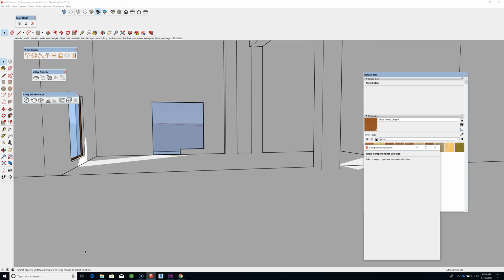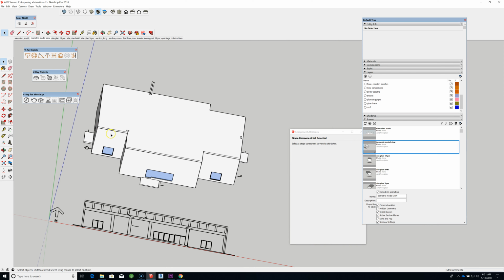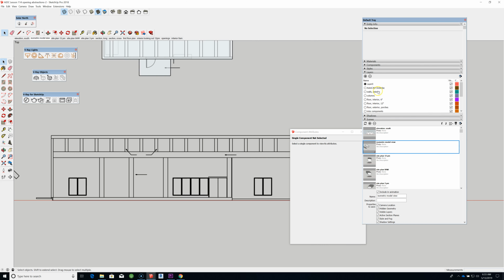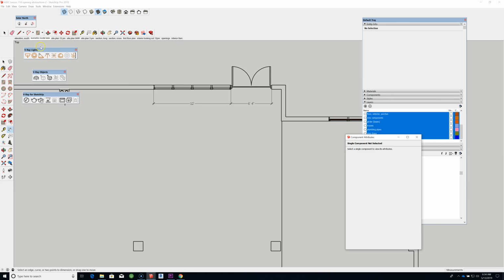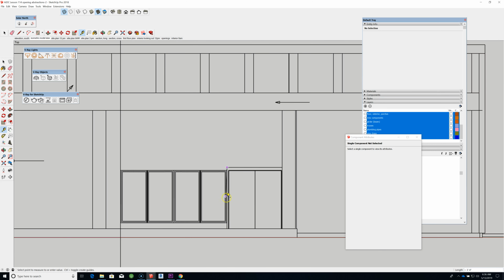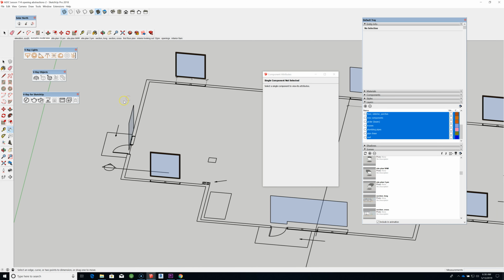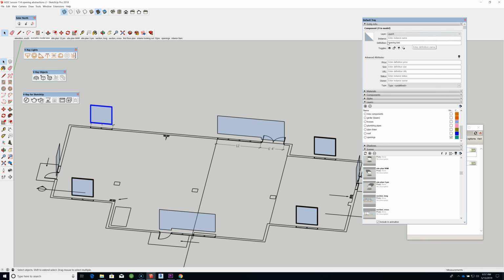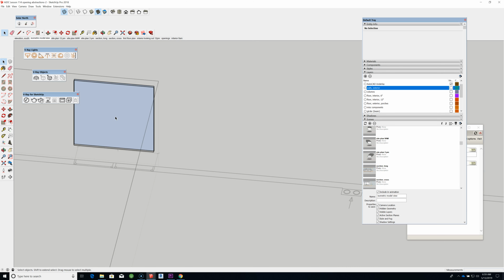AIDC lesson 114 draft 1